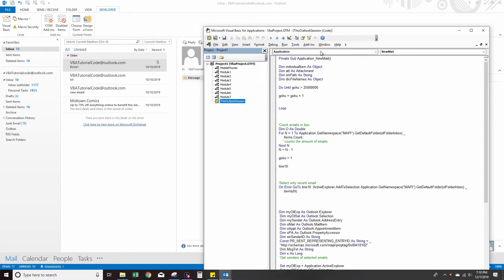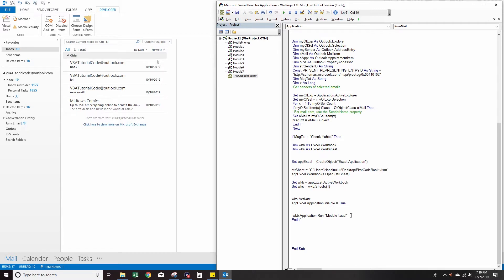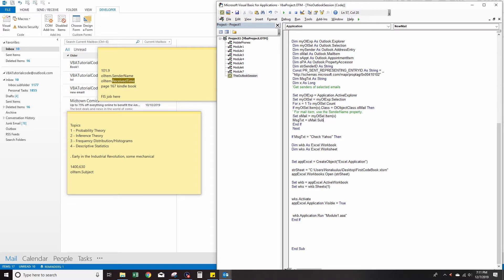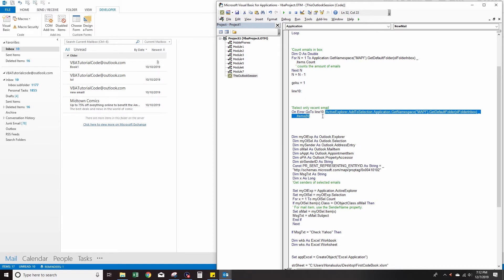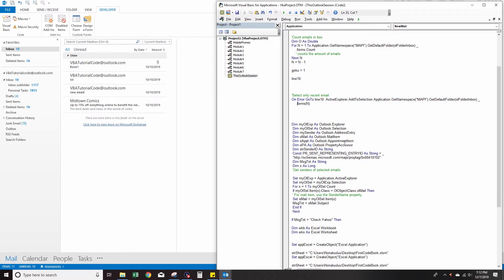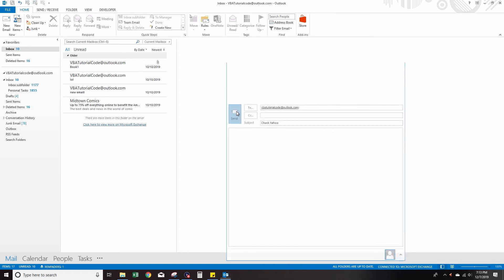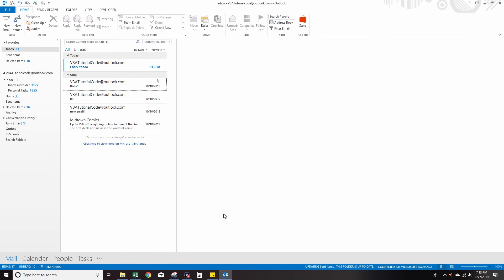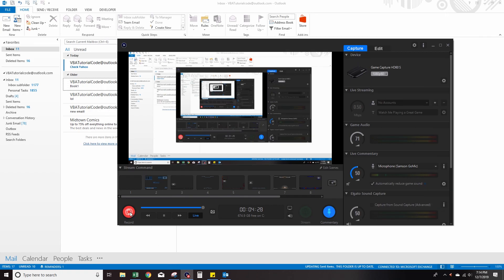Check Subject of New Outlook Email and Run Excel VBA Program Based on Sender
This video shows you how to check the Subject of every new Outlook email that you receive and run code if the Subject happens to match whatever words you want. You could alternatively run excel code based on who sends the email to you. Use multiple If statements to run however many programs you want to build. Combine this with my Connect Outlook to Cell Phone video and you can technically send yourself a text message if a certain subject or sender sends you an email.

You can basically use Outlook as a controller for your computer with code. So say you don't have hands, you can technically text your computer with the voice text message and control your computer that way.